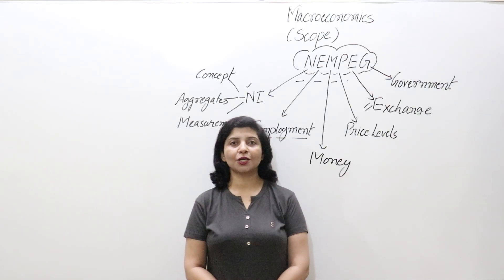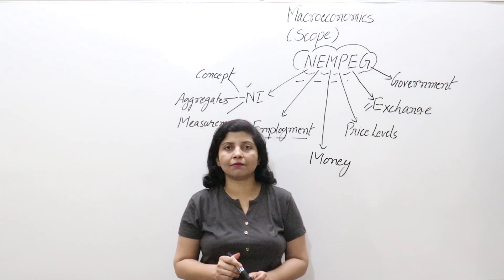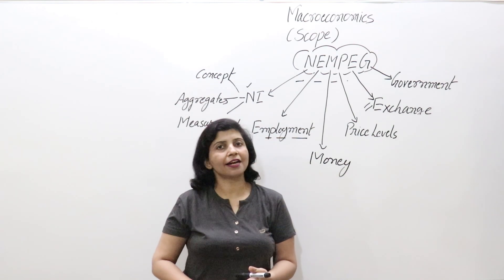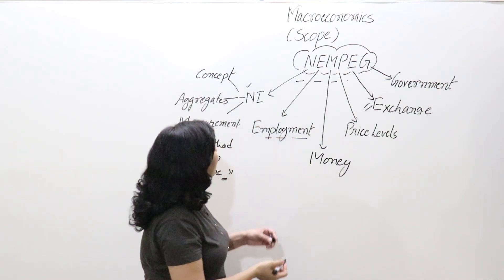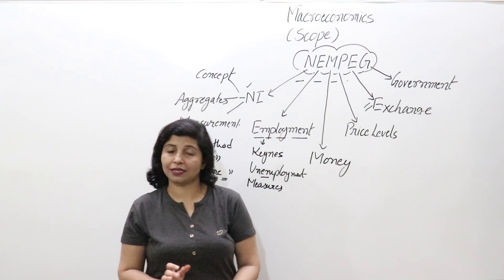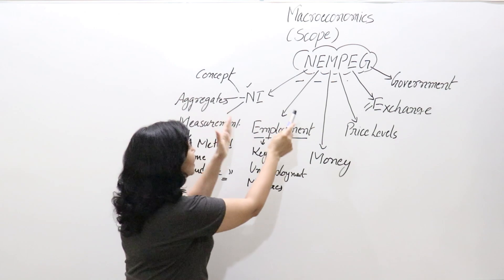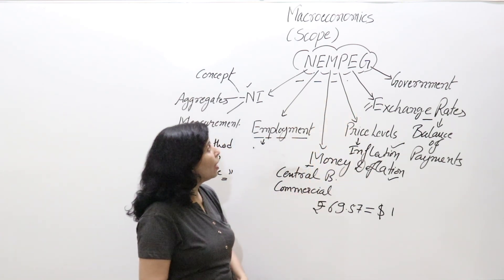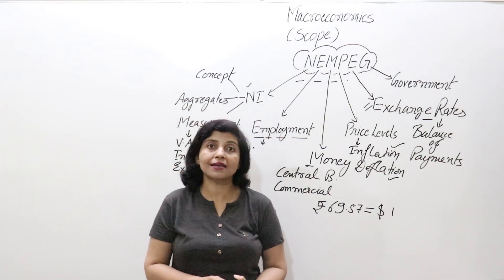#2-Scope of Macroeconomics(IN ENGLISH), Macroeconomics(12)|| Shachi's Academy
Topic :-#2-Scope of Macroeconomics(IN ENGLISH), Macroeconomics(12)|| Shachi's Academy ||

- National income and its Estimation
- Theory of Employment
- Theory of Money
- Theory of general Price Level
- Exchange Rates
- Government Budget